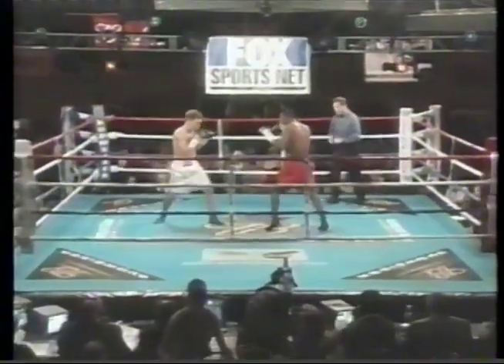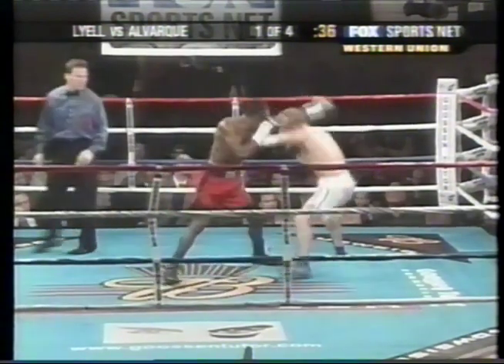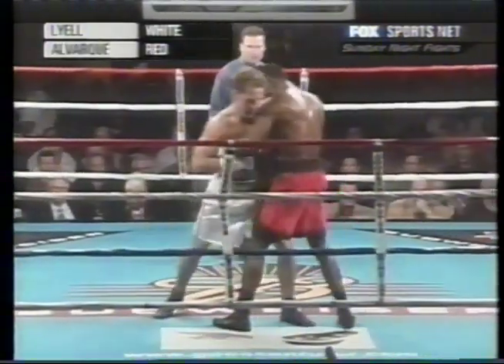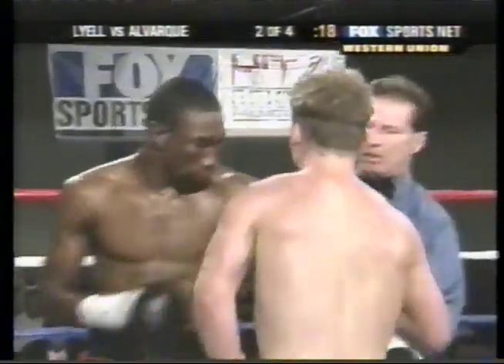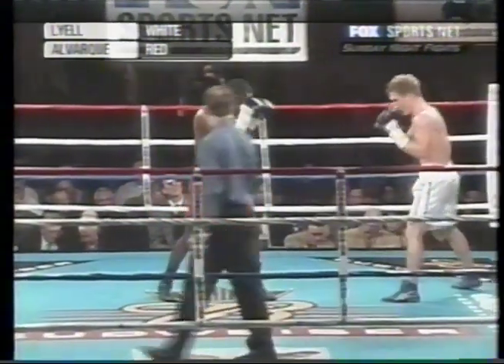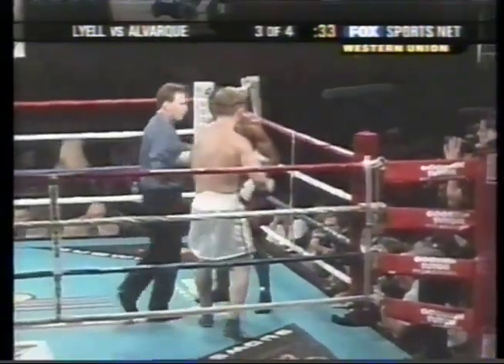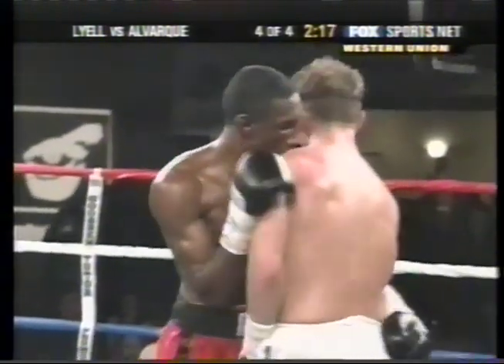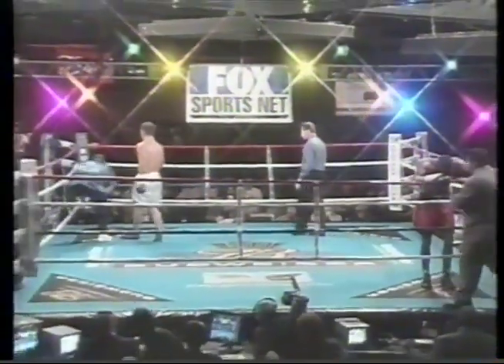Billy Lyell vs. Fausto Alvarque: Four round professional bout October 24, 2003 on Fox Sports Network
This Welterweight match pitted Lyell 3-0 (2KOS) vs. Alvarque 1-2 (1KO).
 Lyell was listed as 21 but was actually 19 years old for his first nationally televised bout in Chicago, Illinois. Very entertaining matchup.